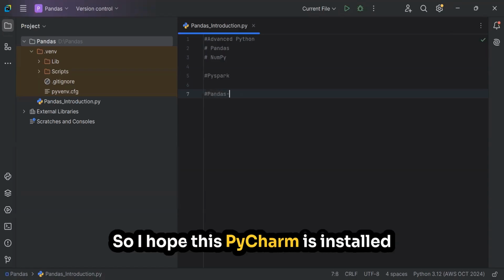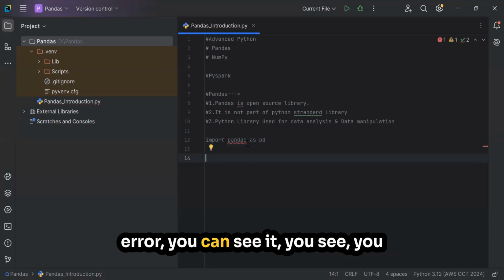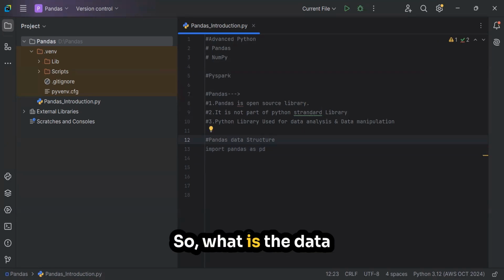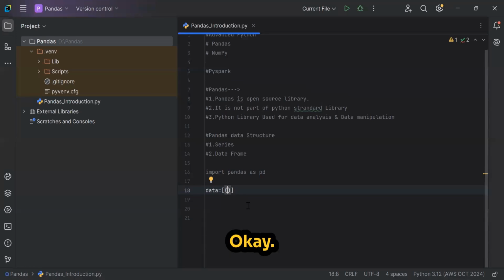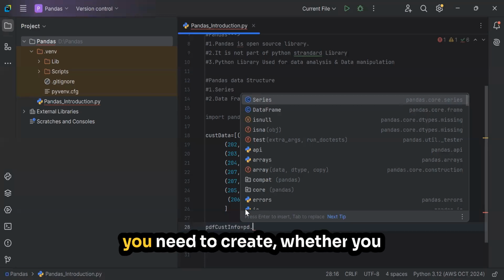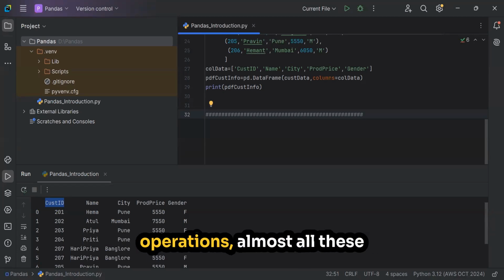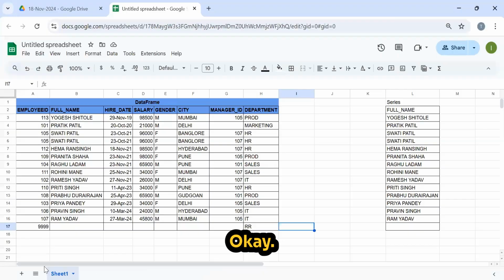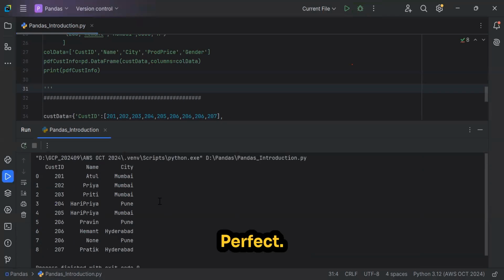Advanced Python Session 1 - Introduction to Pandas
Welcome to the first session of our Advanced Python Series! 🚀
In this video, we'll explore Pandas, the powerful data manipulation library in Python. Learn how to handle datasets effectively, perform data cleaning, and analyze data like a pro. Whether you're a fresher or an experienced professional, this session is designed to boost your Python skills and take your career to the next level.

🔍 What You'll Learn:
1. Overview of Pandas and its features
2. How to work with DataFrames and Series
3. Essential functions for data analysis
4. Tips and tricks for efficient data handling

Don’t miss out on this knowledge-packed session!